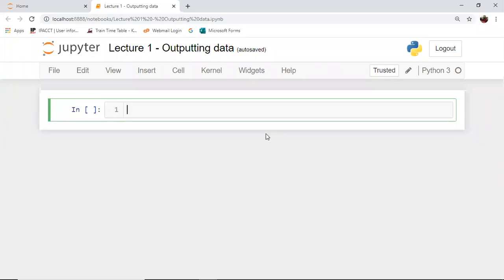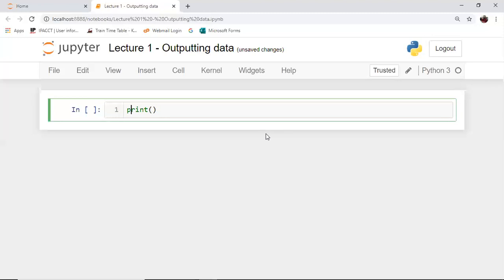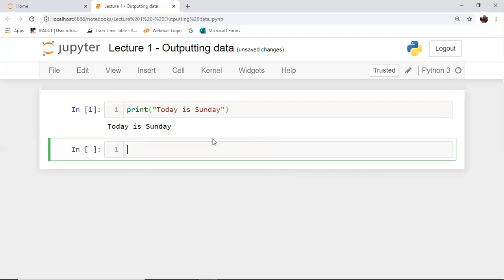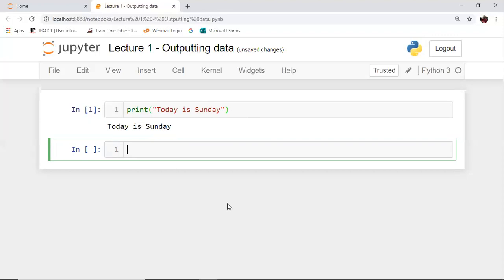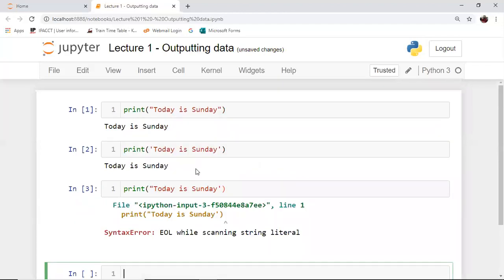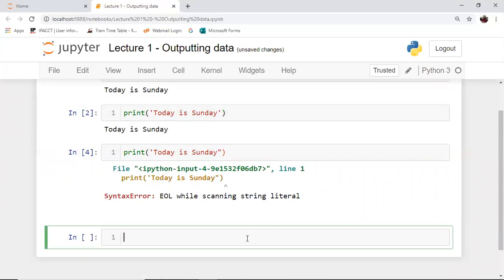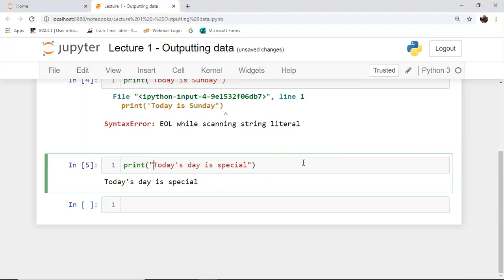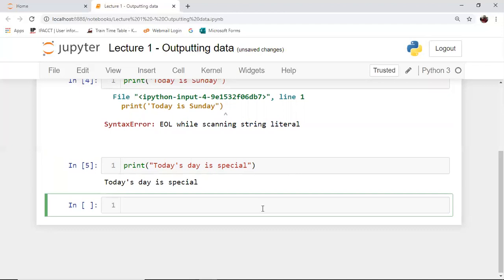Python in 5 minutes | Lecture 1 Outputting Data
The print( ) function in Python is used to display output to screen. In this video, we demonstrate printing of strings within single or double quotes.